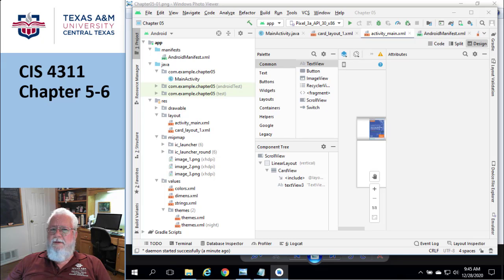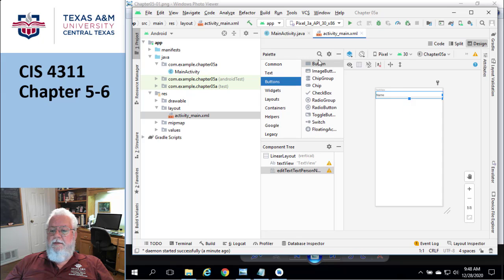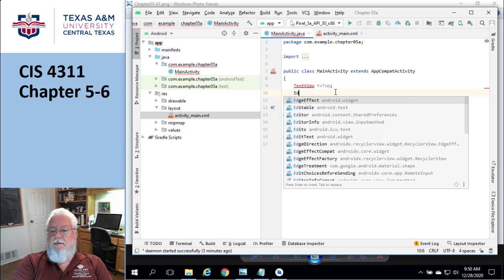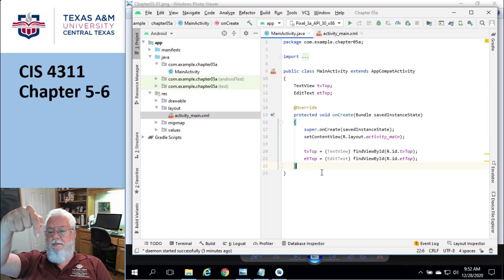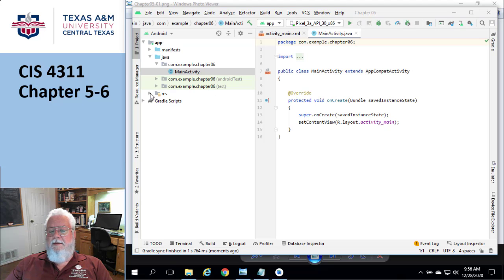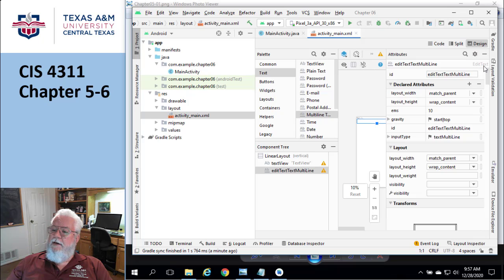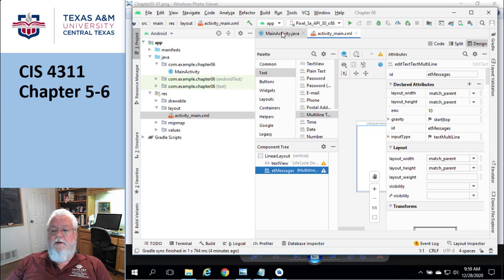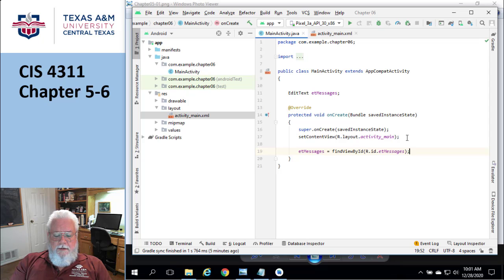CIS4311 Chapters5-6 Part4